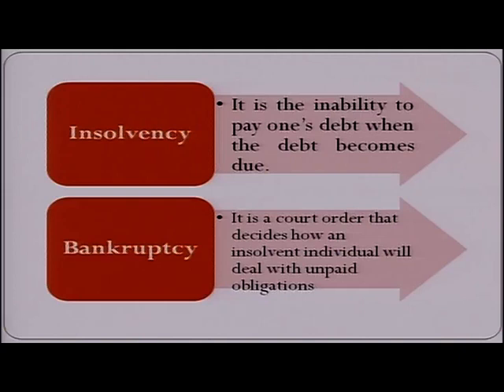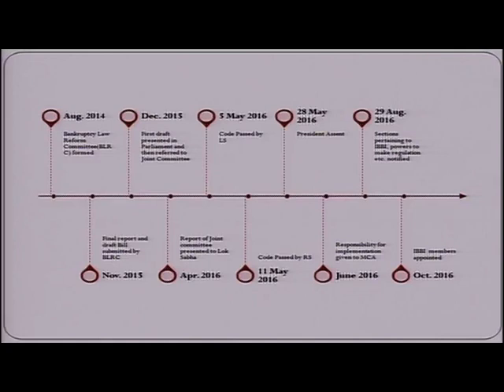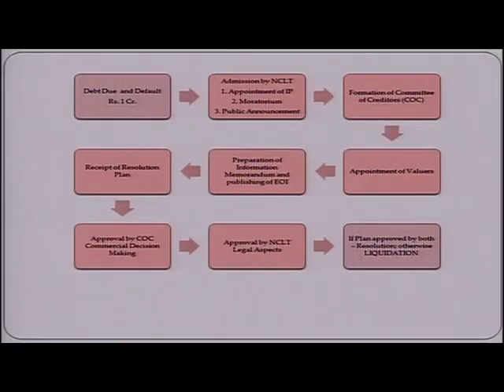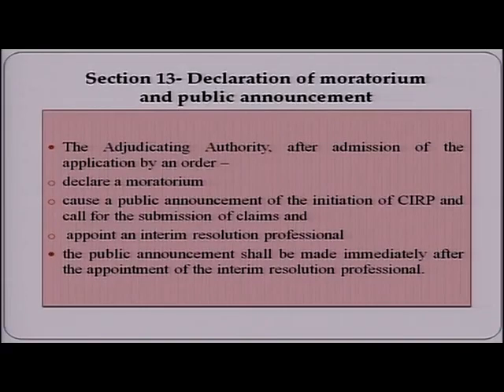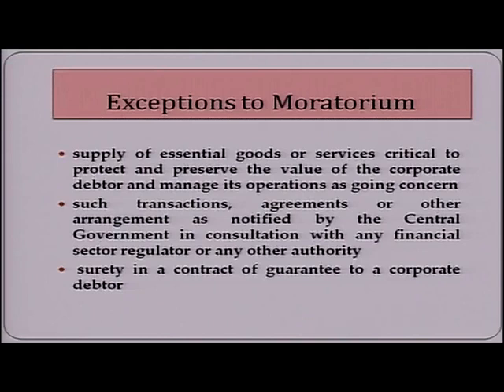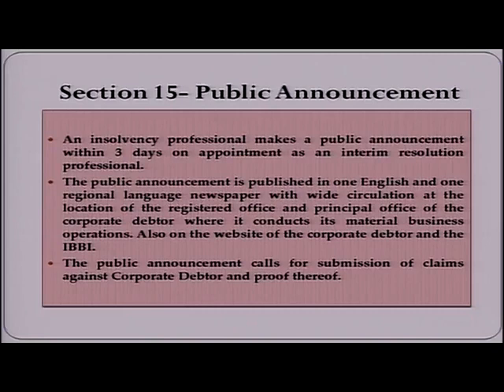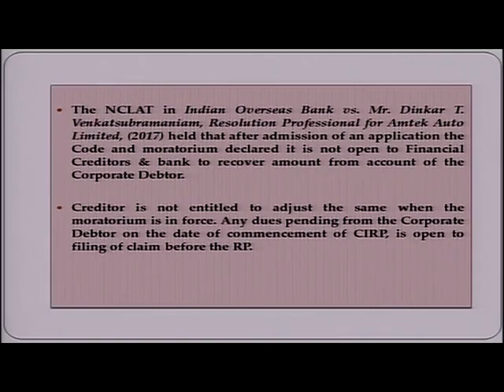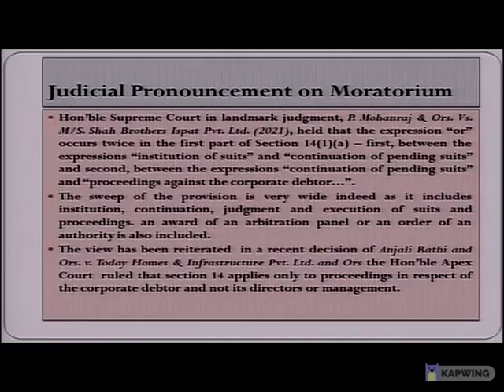Declaration of Moratorium and Public Announcement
Speakers: Mr. Rajesh Kumar, GM, IBBI
                   Ms. Tuhina Mardi, AM, IBBI